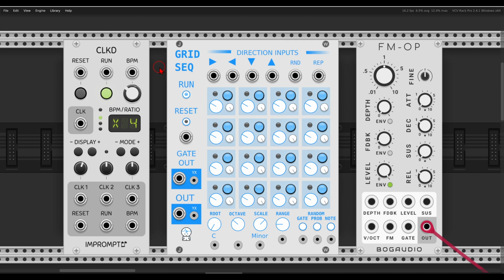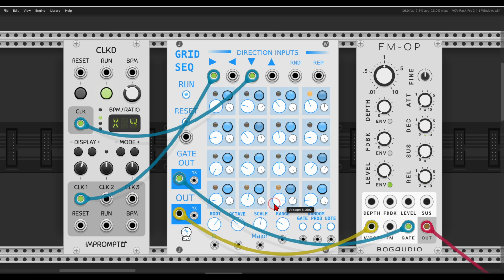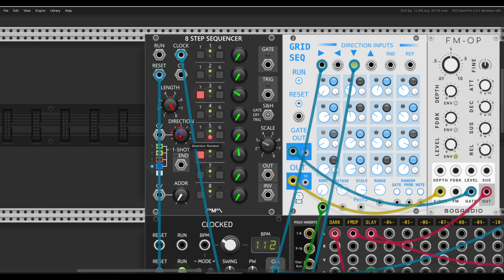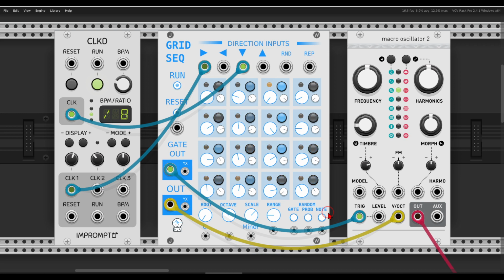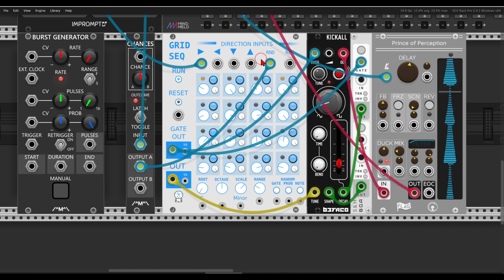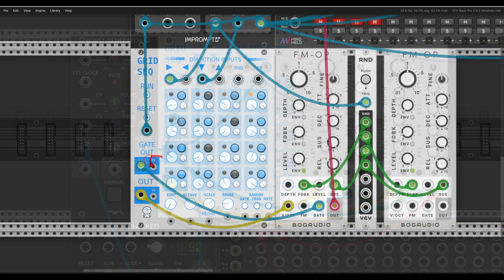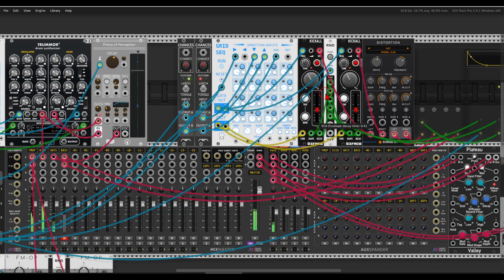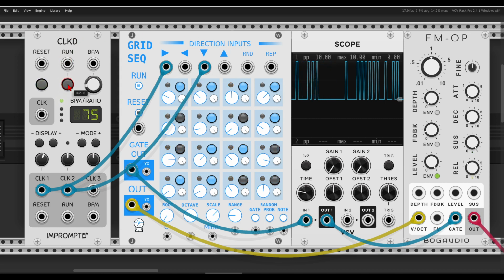Patreon Exclusive - JW GridSeq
Hi Patrons!

This video is all about the JW Grid sequencer. It's one of the first modules I used in VCV, and it still surprises me all the time!

00:00 - Introduction
00:09 - Basic functionality
02:42 - Pitch and Range
07:59 - Randomize
09:41 - Complex Sequences
13:04 - YX Outputs
16:24 - Right Click Options